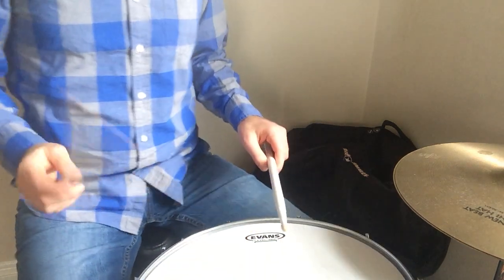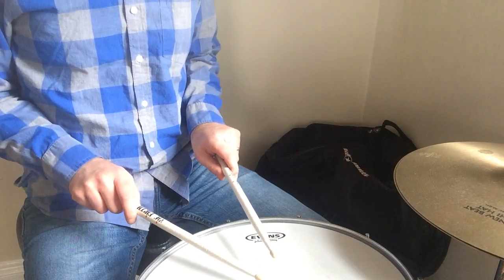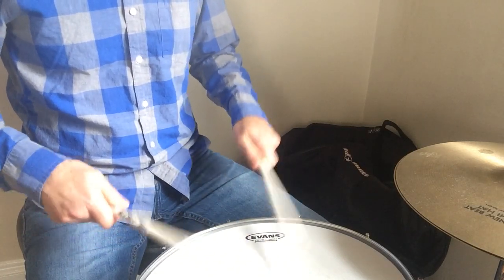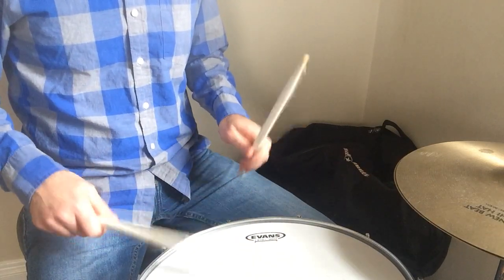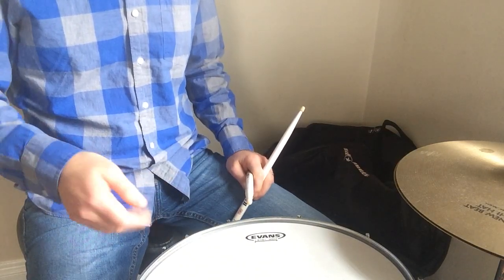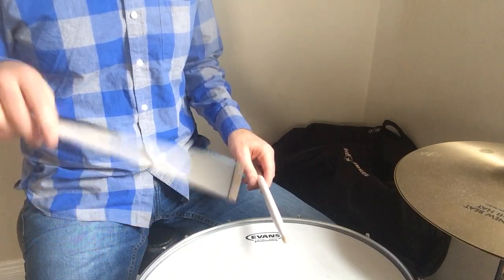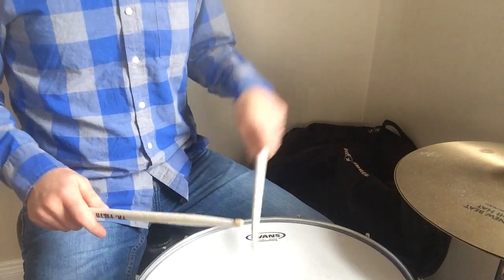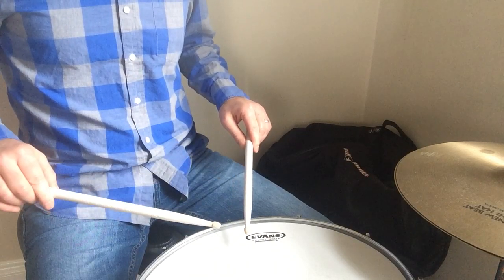Beginner Drum Technique - Helpful Tips: Rebound, German Grip, French Grip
Sorry the video cut off at the end while I was explaining the Buzz/Press Roll. That being said, review these tips each day when you practice. Eventually, you will be monitoring their accuracy on your own without thinking about it. Crucial focussed listening to your own sound develops over time, so if you intentionally build good habits it will happen. You will sound better and be able to play whatever comes to your mind, in the moment!

Patience!